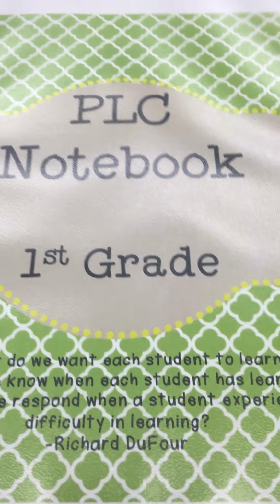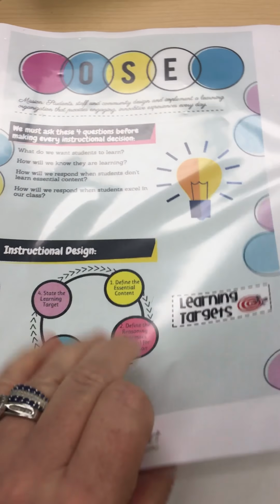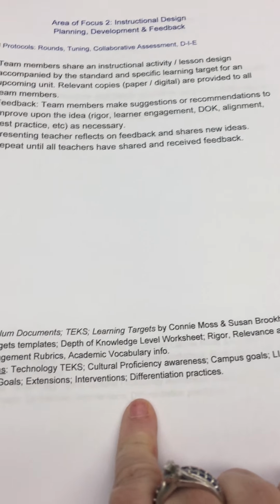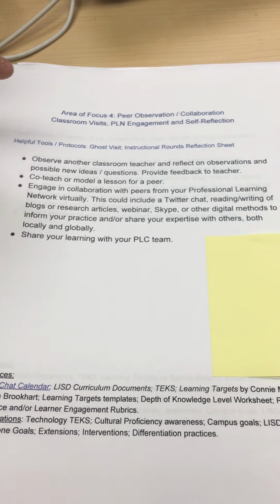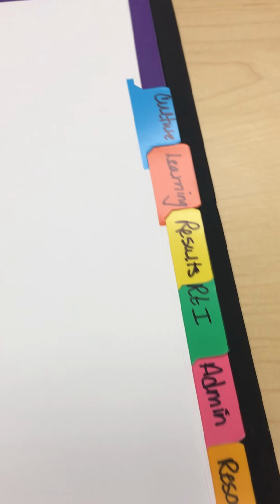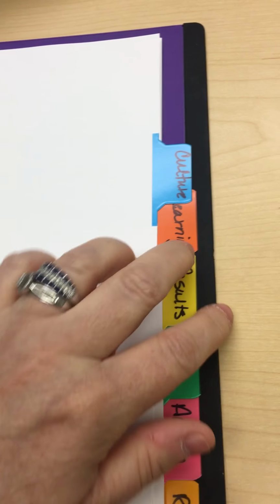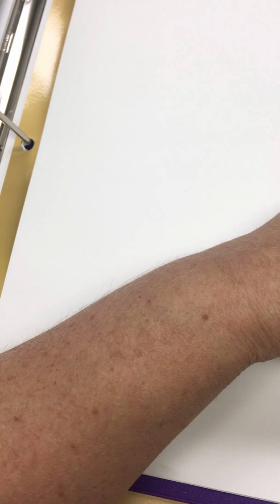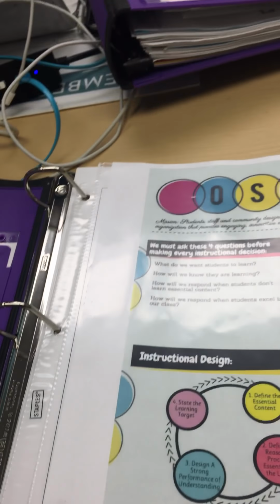Teacher PLC Team Binder Video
A look at one of our grade level PLC binders.